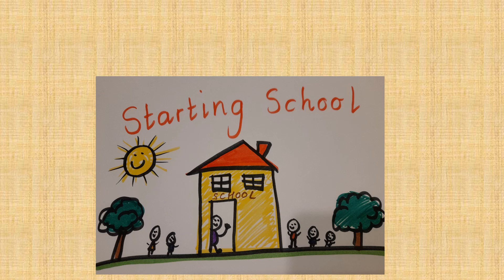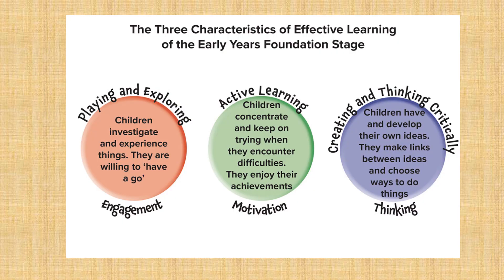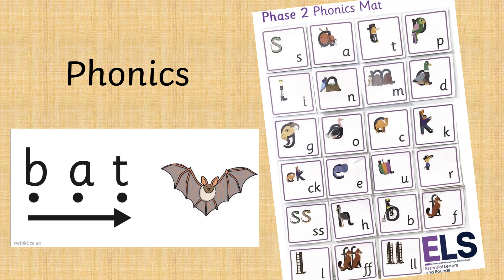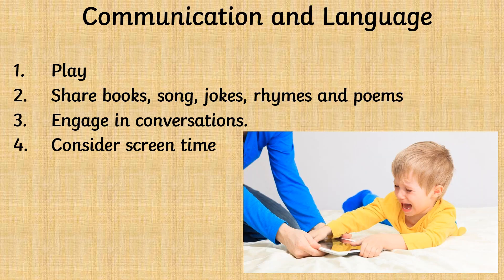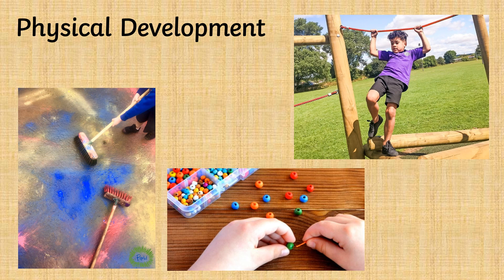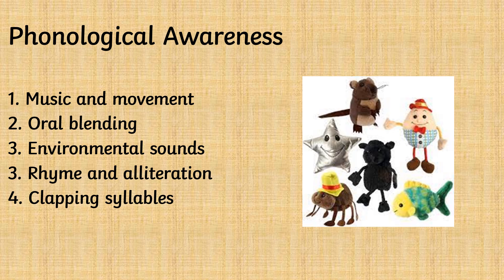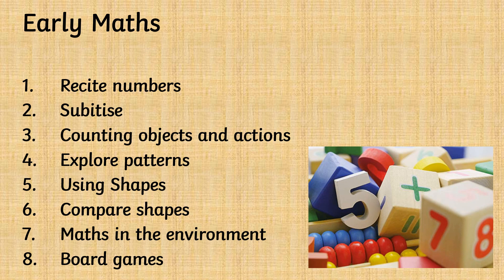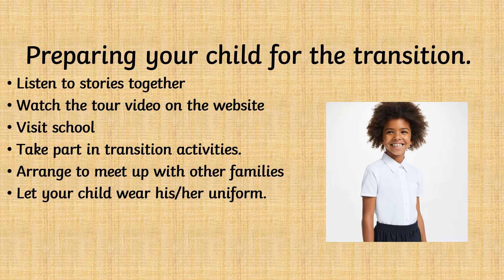Starting School - The transition from nursery to reception class - By Mrs Smalley